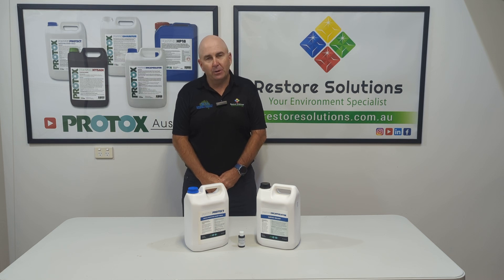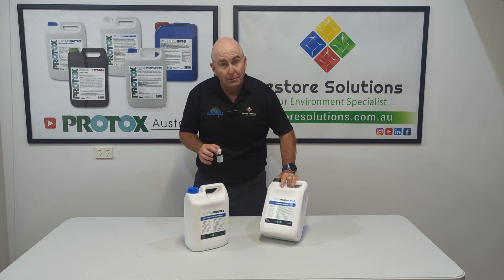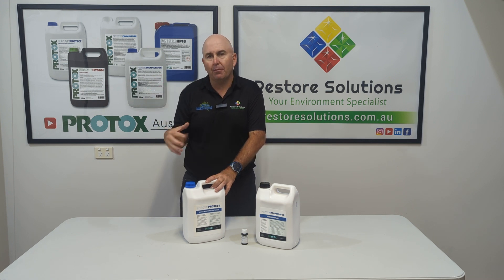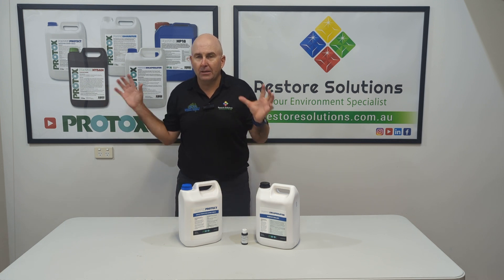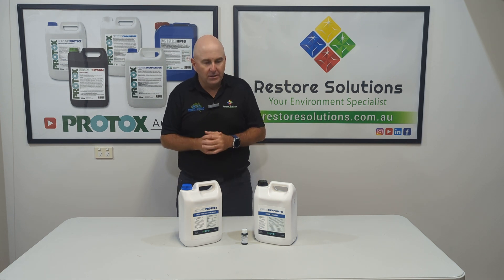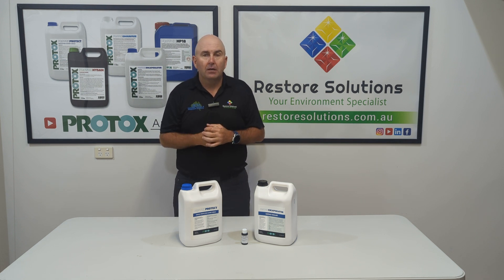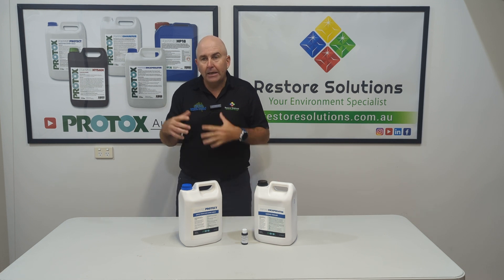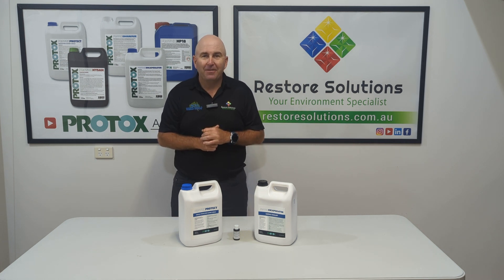Protox Green Colouring for Protect and Encapsulator